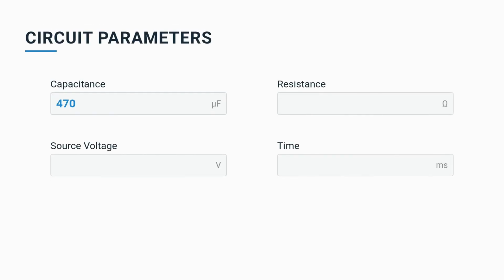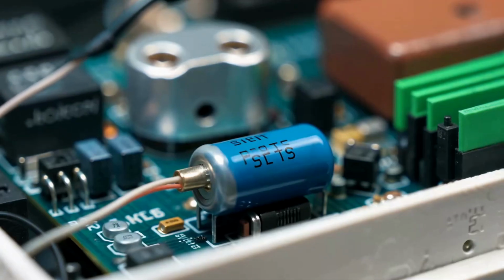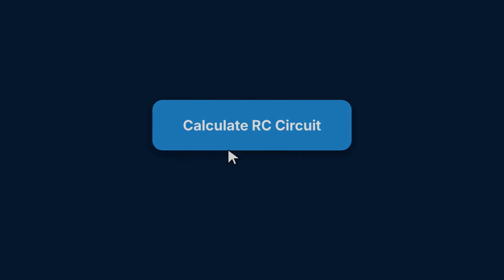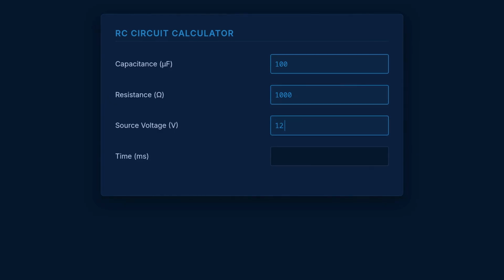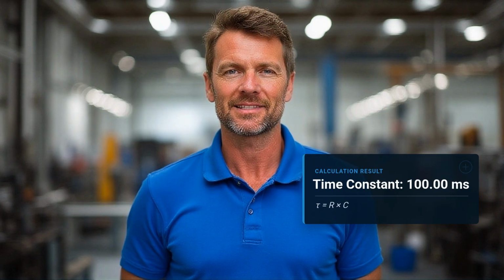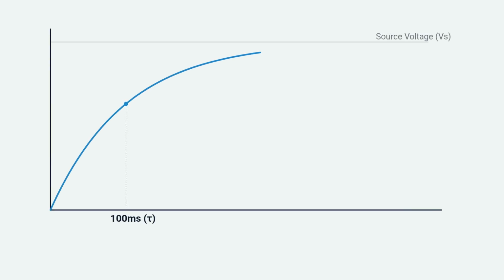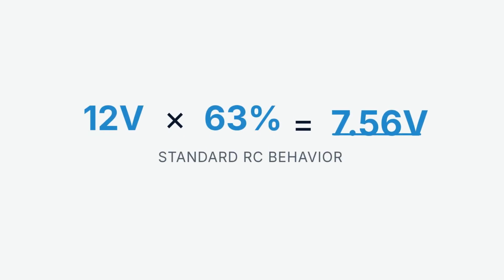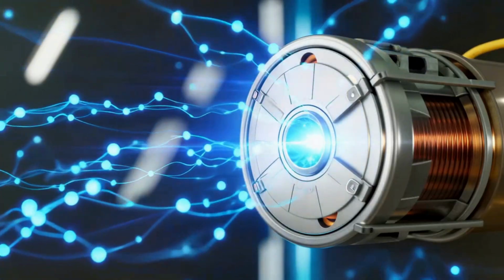Capacitor Charge Discharge — RC Circuit Calculator — How to Use It | Engineering Tool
How to use the Capacitor Charge Discharge Calculator — RC Circuit — an interactive engineering tool for engineering calculators problems.

This is the Capacitor Charge Discharge Calculator for RC circuits, which calculates the time constant, voltage at a specific time, and energy stored in your capacitor.

Let's look at the four input fields. First, enter your Capacitance in microfarads. Next, input your Resistance...